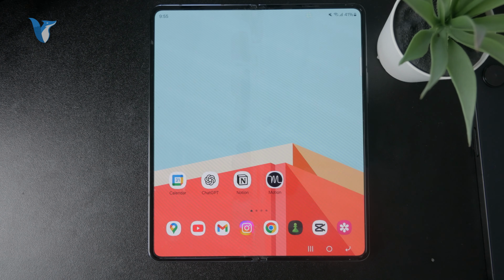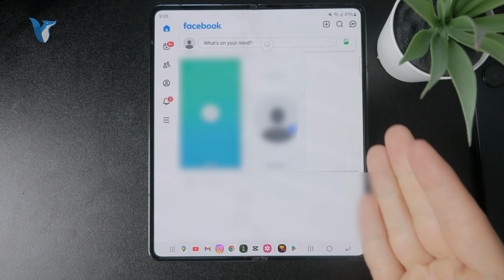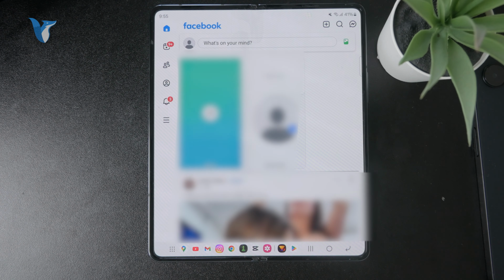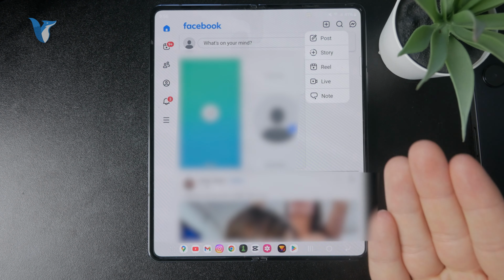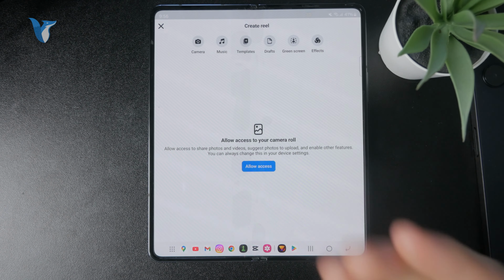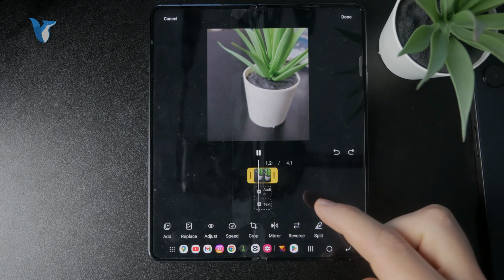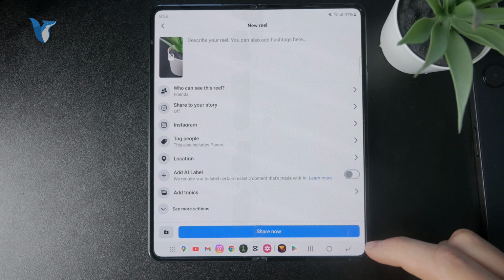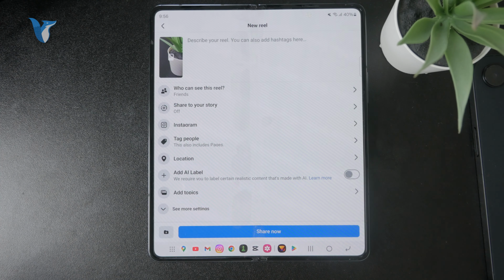How to Upload Reels on Facebook Android (tutorial)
Want to upload Reels on Facebook using your Android phone? In this video, I show you how to create and upload Facebook Reels step by step directly from the app.